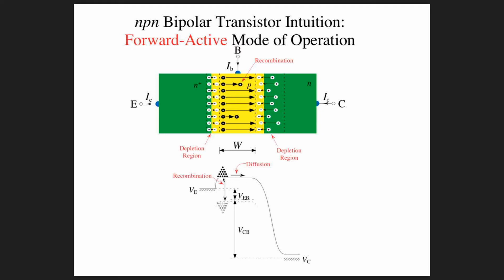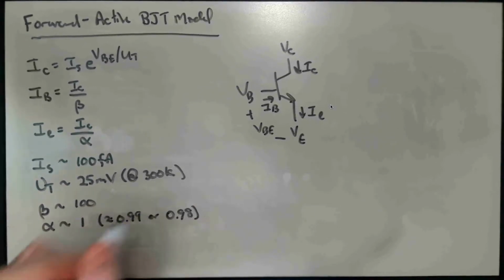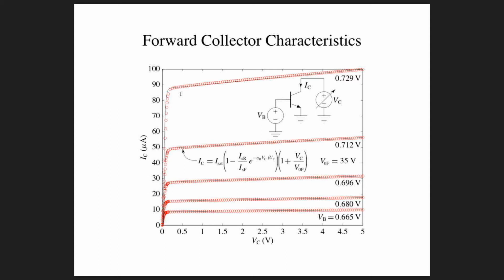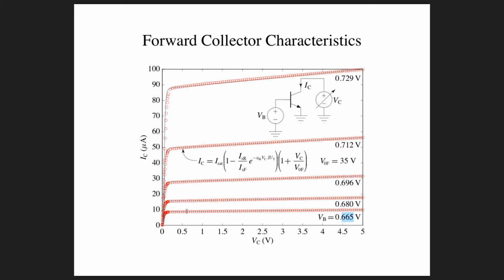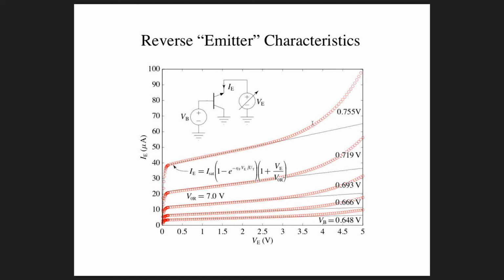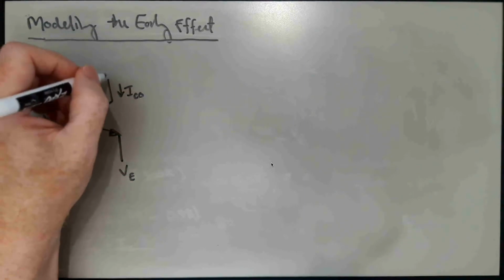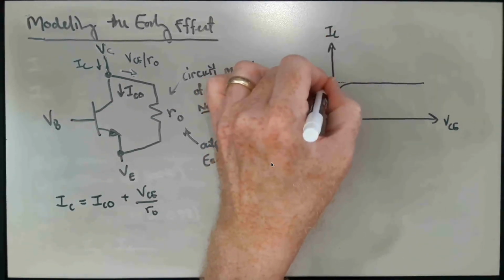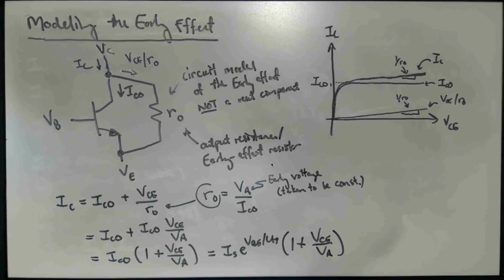Elements of Semiconductor Physics: Bipolar Transistor Collector Characteristics and the Early Effect